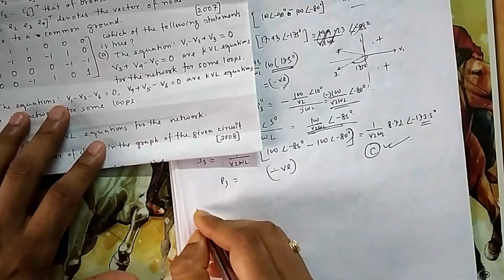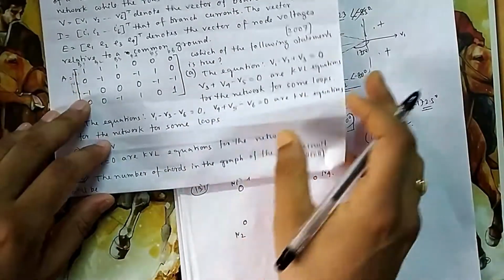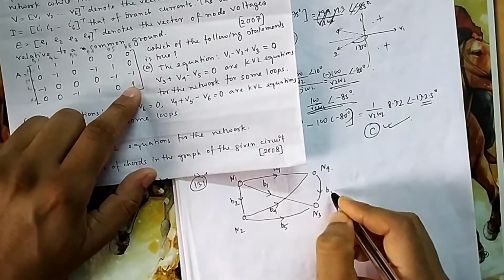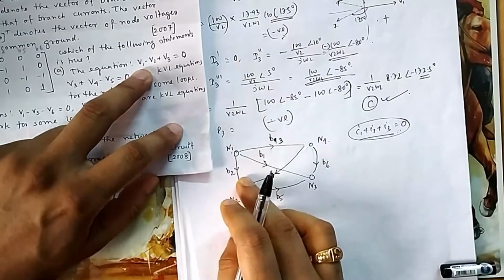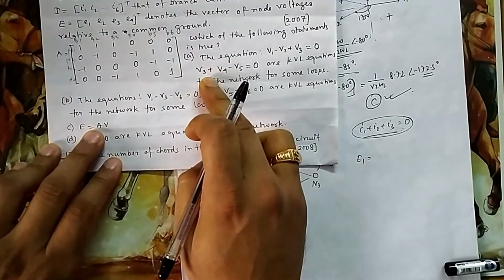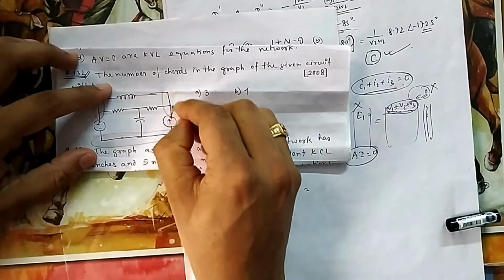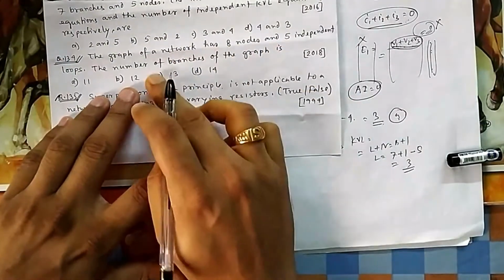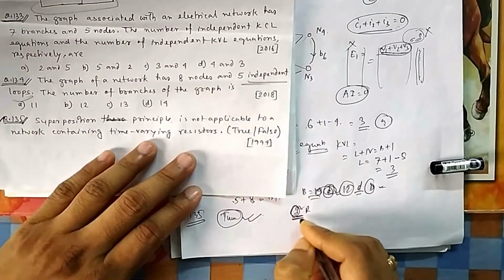Lecture27: Solution of GATE question wef1992 on Electrical circuits/Network soln. methods(Q131to135)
Solution of previous years GATE questions (since 1992) on Electrical circuits/ Network solution methods (Q.131 to Q.135) with detail explanation.

Questions are based on Graph theory, Network theorem.